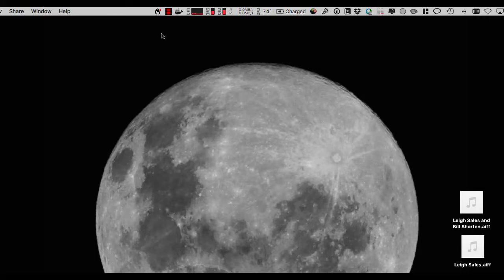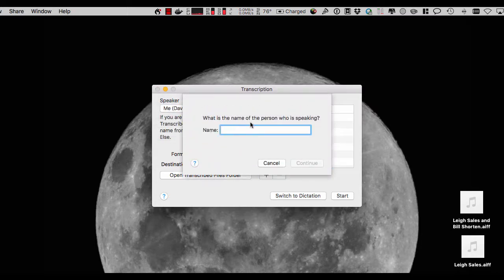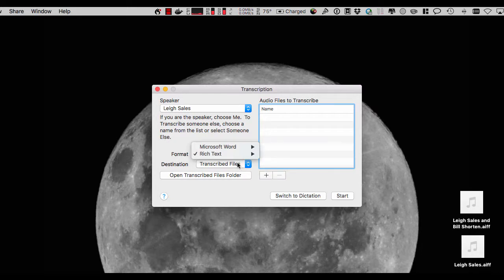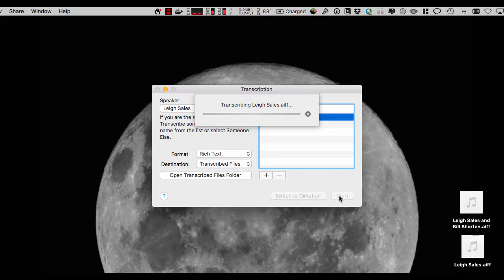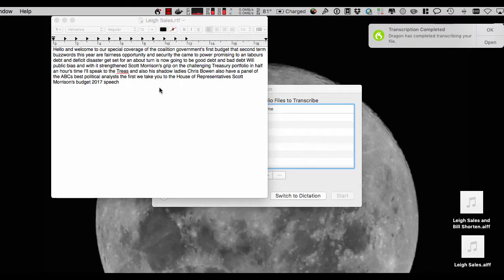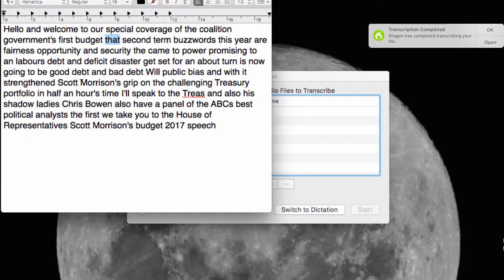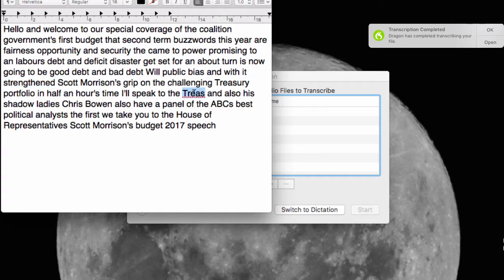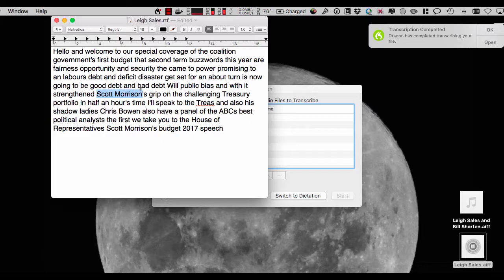Dragon for Mac v6 - Transcription - Single Speaker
Here is an example of voice to text of recorded audio. This is Dragon transcribing audio of a single speaker whose voice it has never heard before and has not been trained for. The accuracy is very high just leaving some minor proof reading.